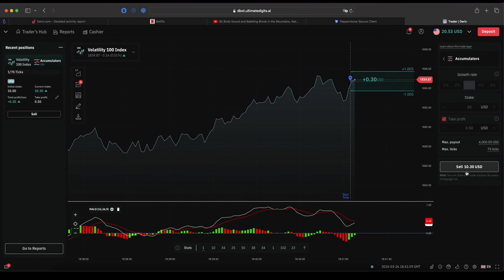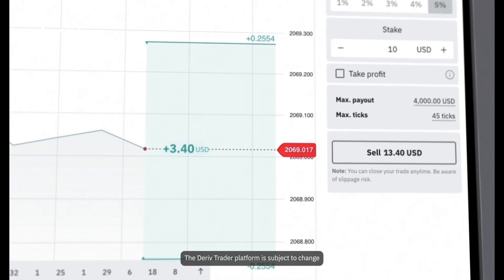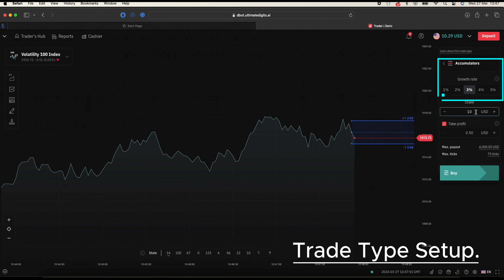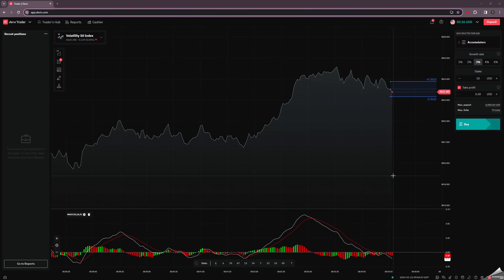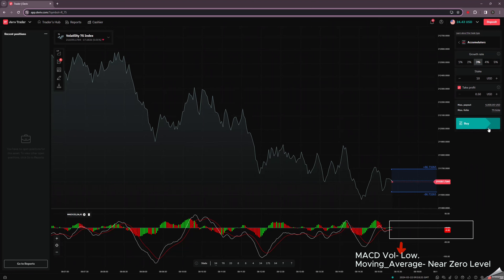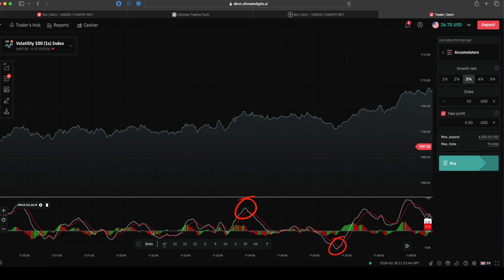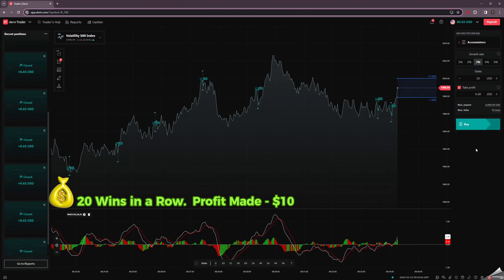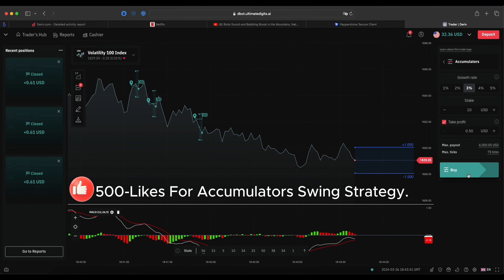$50_Cents Every 2-Seconds Using Deriv Accumulators.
New Market Alert! Trade Accumulators on Deriv Platform:- Using The Ultimate DBot Platform
Make Up to 5% Return Per Tick Movement.
Suitable For Both Professional & Beginner Traders!

Start Automated Trading Using Pre-Saved Bots on Ultimate Binary Bot Platform

(Welcome All. & Get Access to Top Trading Resources To Boost Your Trading IQ)

​ 🔍@Ultimate Trading Tools  : We Create, Develop and Modify Auto-Trading Bots.Bots Based on Inbuilt Trading Indicators to Customized Indicators. 🦾

TRADE RESPONSIBLY: HAPPY AUTO-TRADING!
GOOD-LUCK!📈

Telgram: @ubinaryscripts101
(Only)

Key_Words
Deriv Accumulators Multiplier Strategy